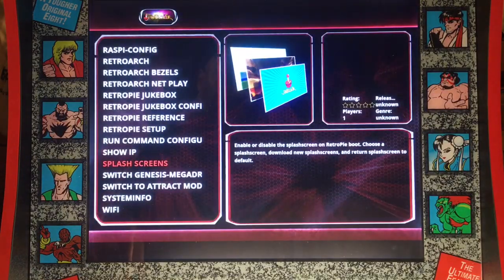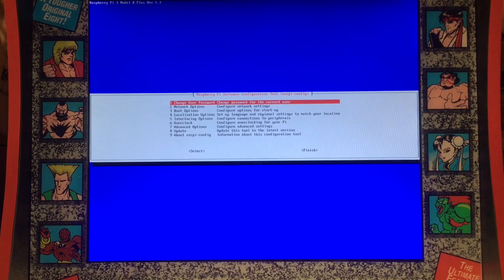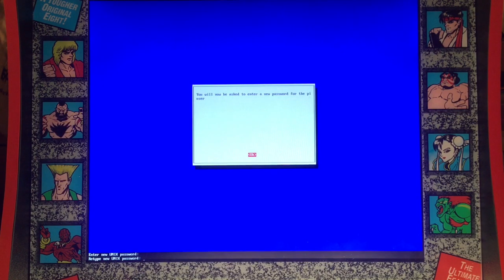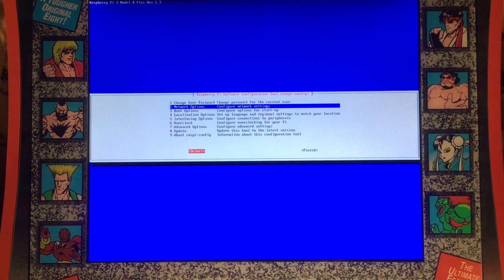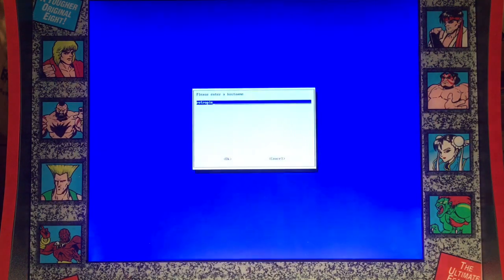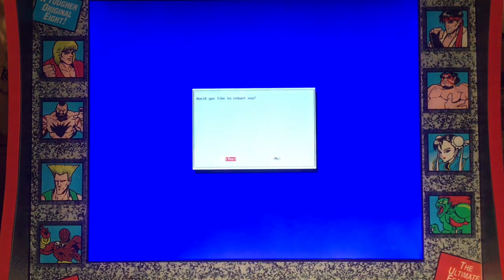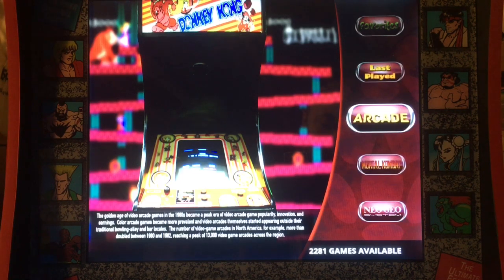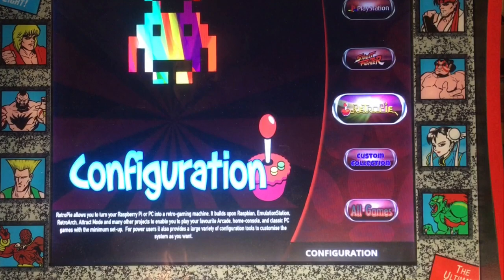Arcade1Up Modded - Naming Each Cabinet on your Network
Your Modded Arcade1Up cabinet with a Raspberry Pi is a host on your network. If you have more than one Modded cabinet or will in the future, it is important for you to name them properly and to change the password from the password everyone uses.

I recommend you trying Amazon Prime for 30 days, you will receive your mod parts much faster

Want to add some new graphics or a Marquee decal to your cabinet and/or riser?: Arcade Graphix or Broad Street Decals
Want a ready made backlit marquee, check out the Retro Collector